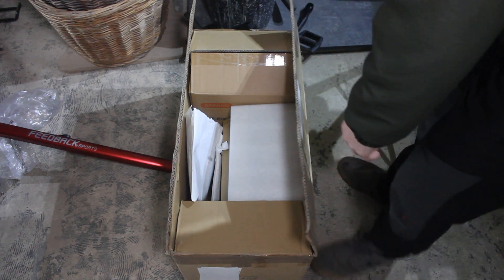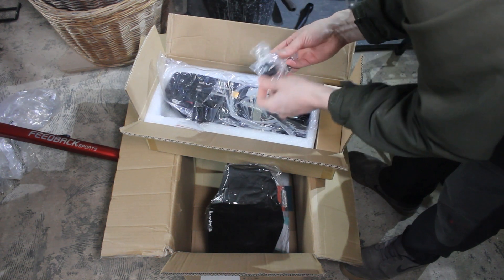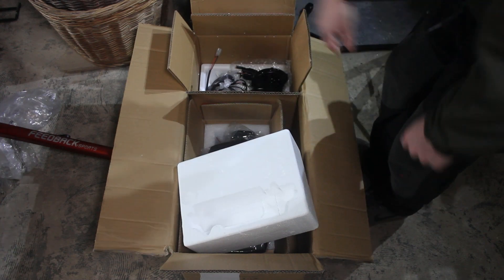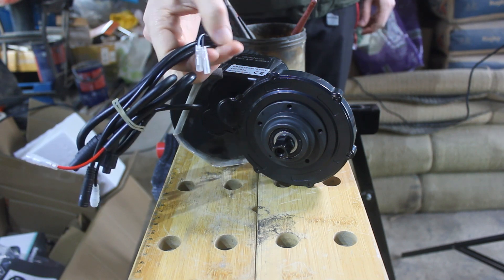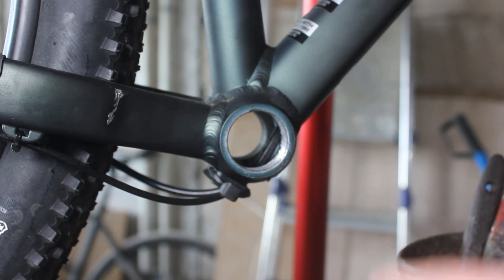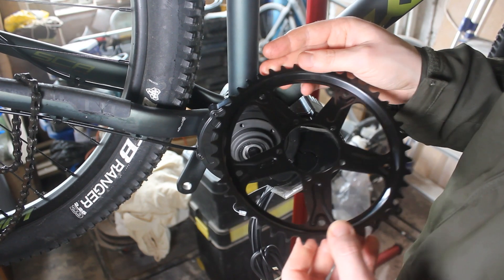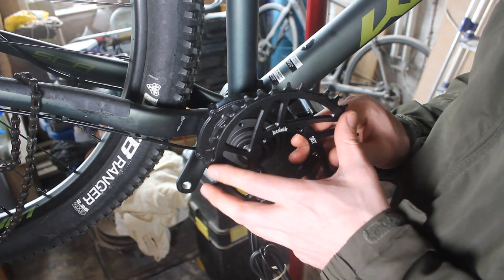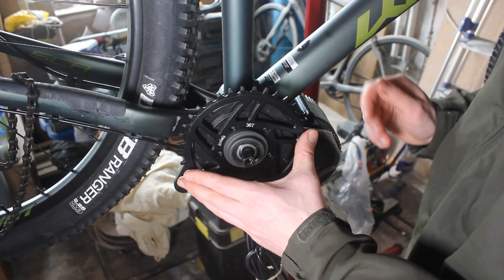E-bike Build #2: Unboxing, Motor Install, Drivetrain Re-Assembly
A quick unboxing of all the gubbins and then I install the Bafang motor on my bike (I'm converting a Whyte 429 V1). Being installed is the BBS02, but the BBSHD would be very similar.

I came across a problem where my internally routed brake cable was being compressed by pushing the motor through the bottom bracket. To try and fix this and hopefully relieve the brake line a little, I filed a slot for it to fit. This may not make much difference but I was worried about the brake line so I had to do something.

Video Chapters:
0:00 Unboxing
1:22 Installation Starts
2:28 Explaining Brake Line Problem
3:51 Filing a Slot
6:10 Paint Touch-Up
7:23 Installation Continues
8:28 Motor Bracket
12:09 Locking Ring
13:49 Drivetrain Re-Assembly
17:10 Outro